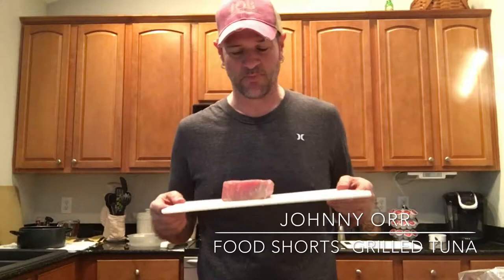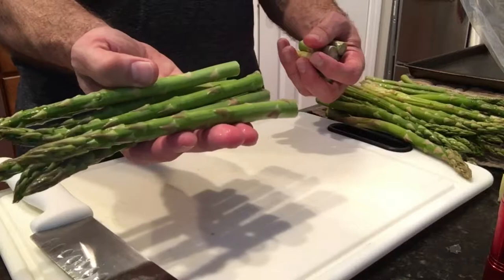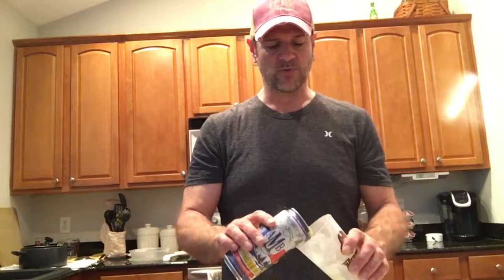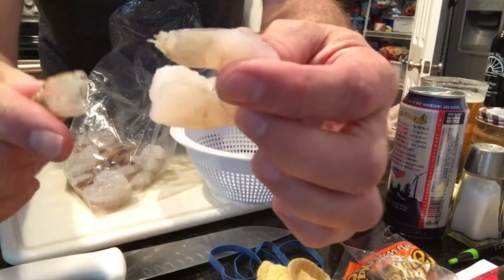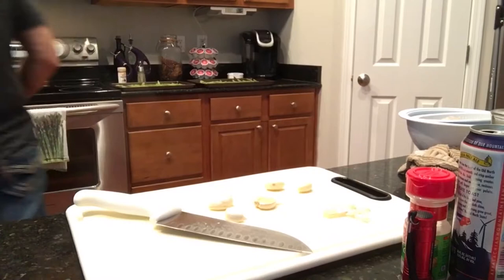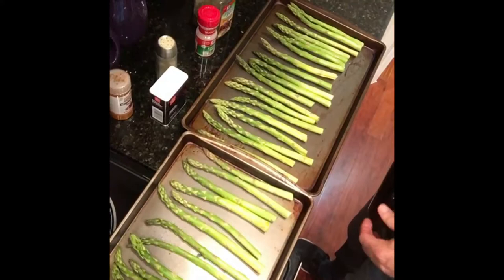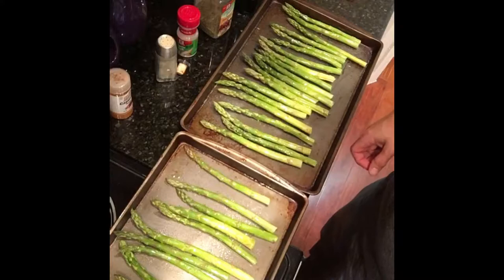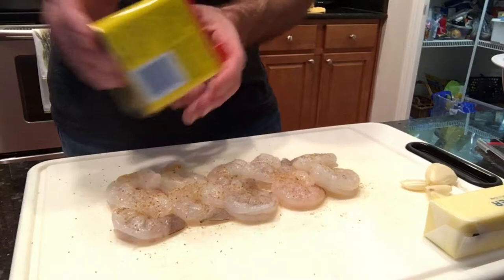Food Shorts: Tuna-Shrimp-Asparagus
Grilling some Tuna and Shrimp